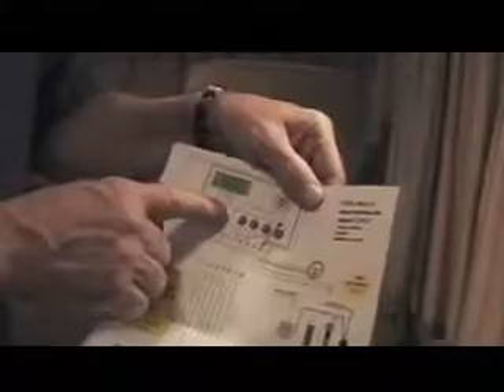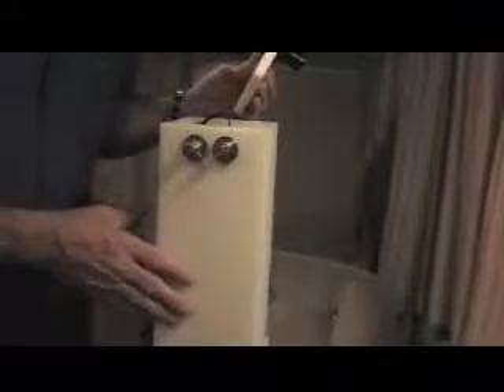Stanley Meyer Water Spark Injectors Methods 4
Stanley ,Meyer ,Water,Spark,Injectors,Methods